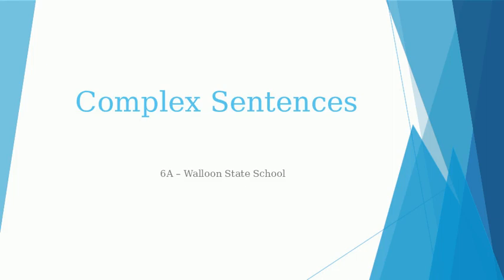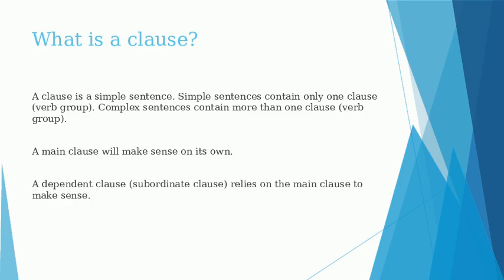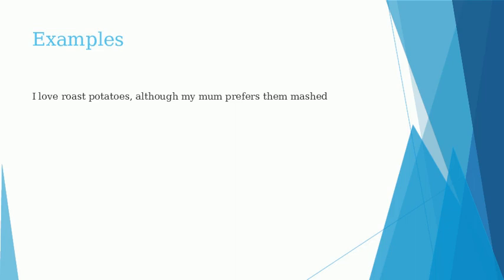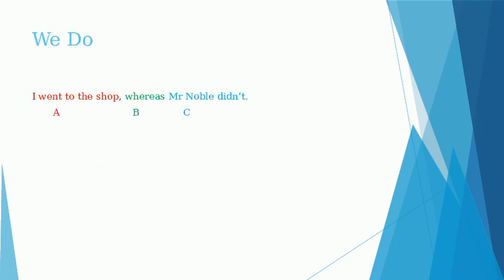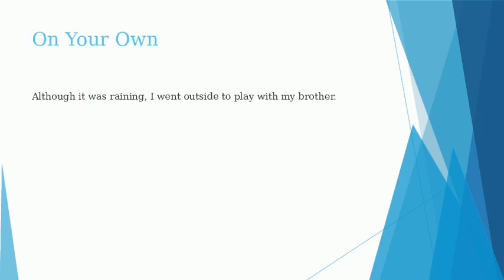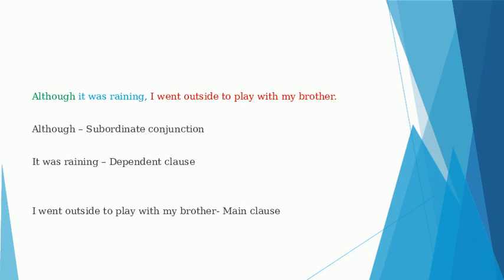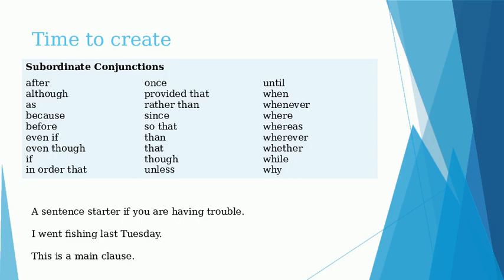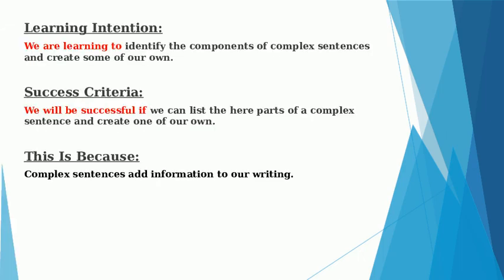Complex Sentences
In Week 4 students discovered how complex sentences can add meaning to their writing.